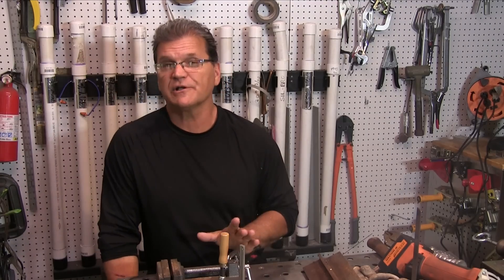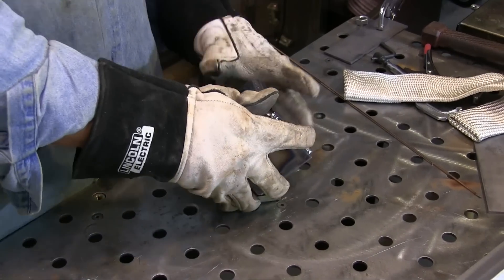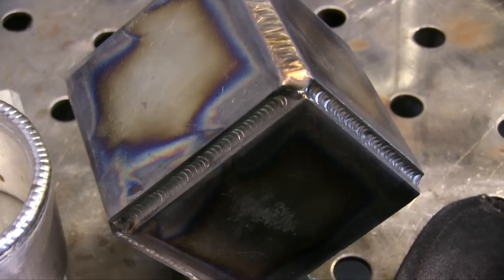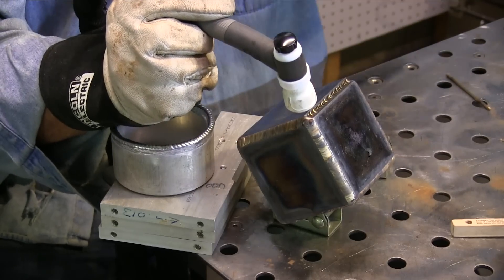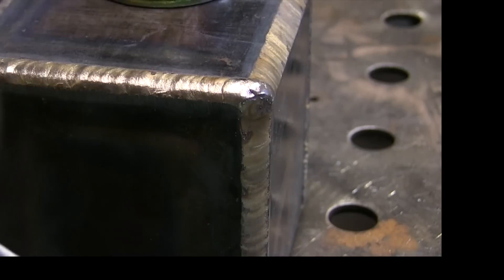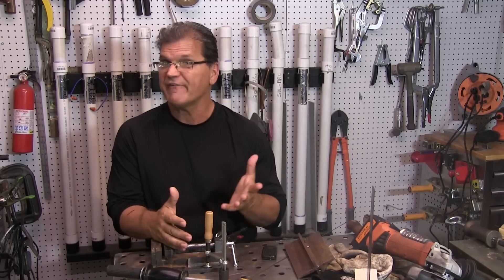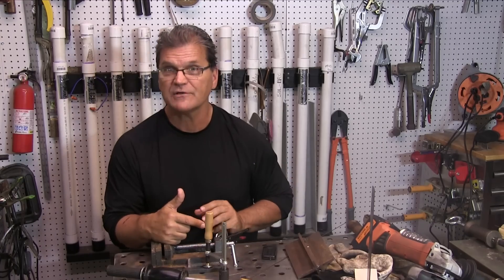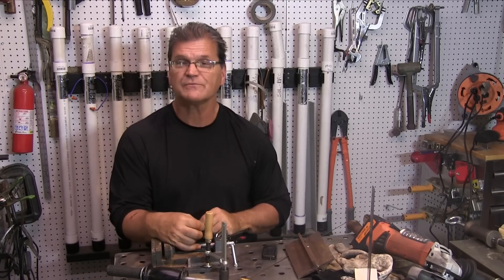Tig Brazing a Steel Cube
The difference between TIG brazing and TIG welding is brazing occurs above 840f but below the melting point of the base metal being joined.
Silicon bronze filler metal melts around 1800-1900f and carbon steel melts around 2800f.
Silicon bronze is a useful rod to have in your tig arsenal because its a good rod for joining dissimilar metals.
cast iron, steel, copper, bronze, and brass can all be joint to each other using silicon bronze rod also know as Everdur.